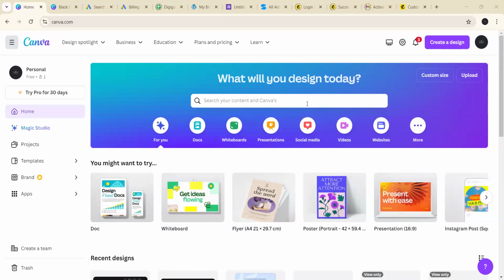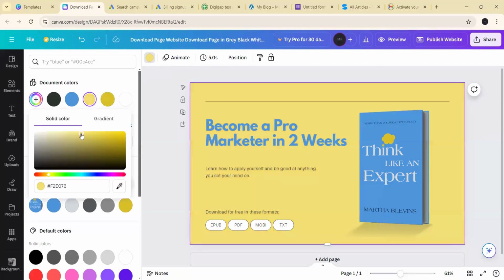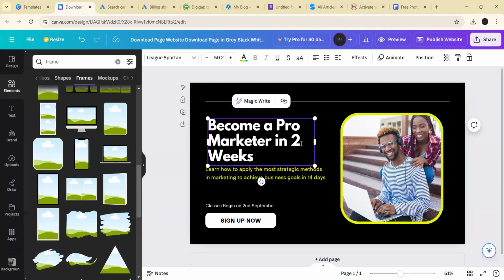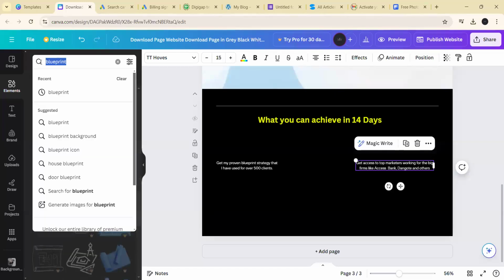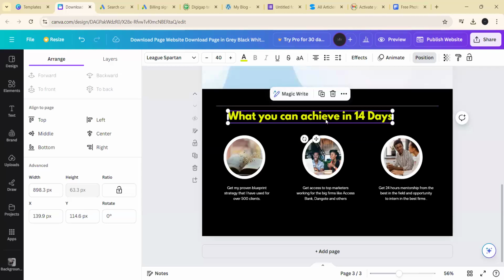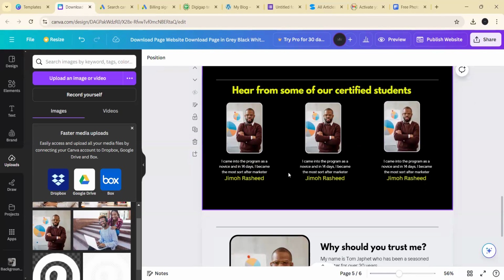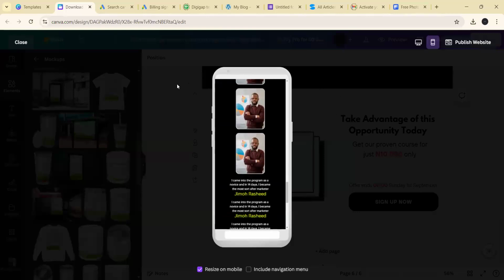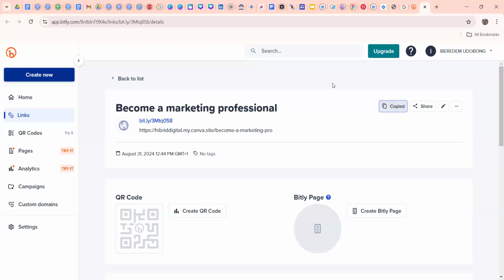DIGIGAP 5 0 Building a Landing Page